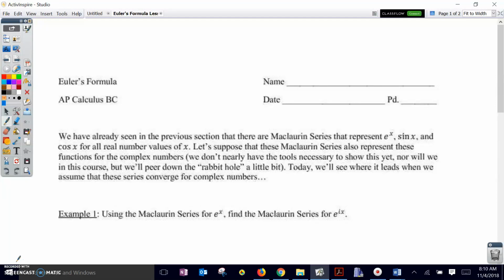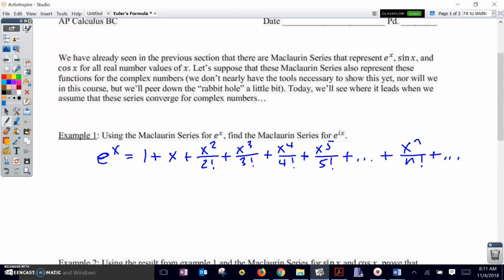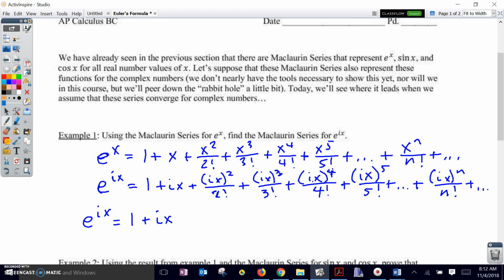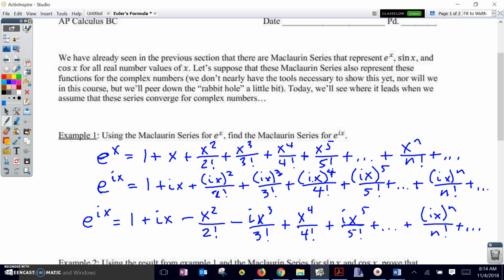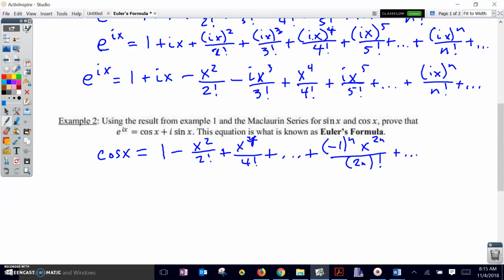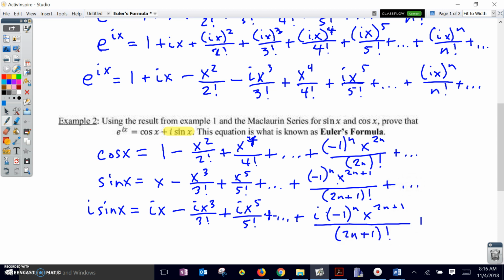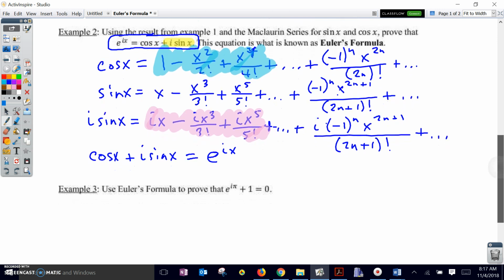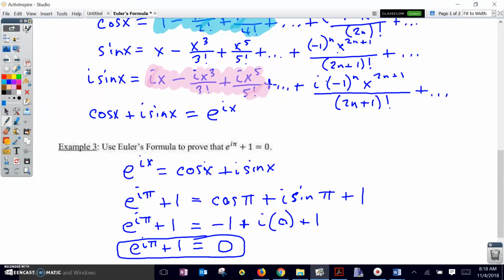Euler's Formula- Examples 1 to 3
This video was created as a supplement to in class instruction for my AP Calculus BC course. It examines Euler's Formula and examples related to Euler's Formula.